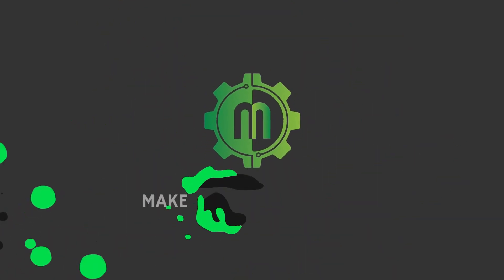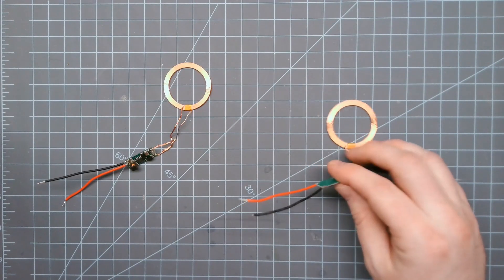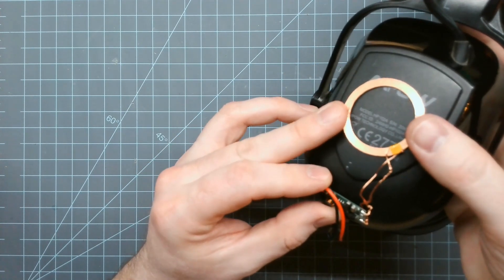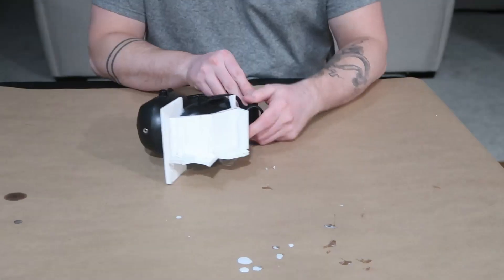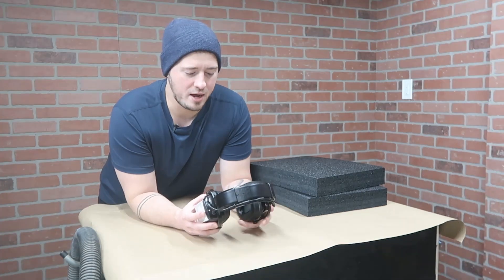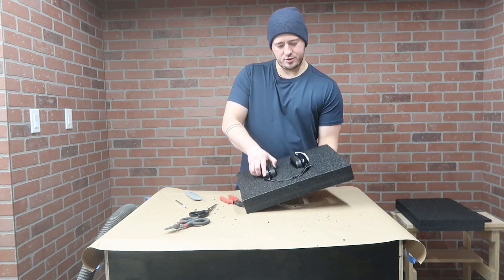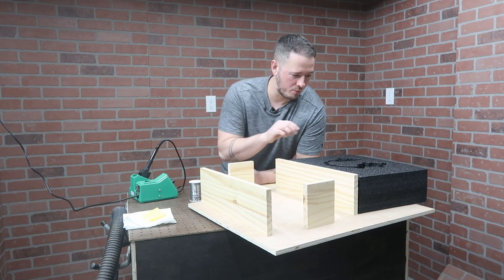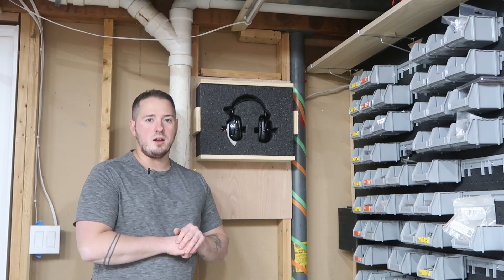Wireless Headphones Upgrade! | With Resin!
Epoxy Dye
Wireless Charging Component

TOOLS USED IN MY VIDEOS:

Porter Cable drill / driver set:

Milwaukee drill / driver right angle adapter (great for drilling and driving in tight spaces):

Porter Cable brad nailer (with or without battery):

20V Porter Cable rechargeable batteries:

Ryobi corded router:

Milescraft portable drill guide:

Pocket hole jig:

Better pocket hole jig if you're looking for something nicer:

Kreg pocket hole screws:

Kreg right angle clamp (I don't personally have one but wish I did. It is great for reducing movement when screwing pocket hole joints):